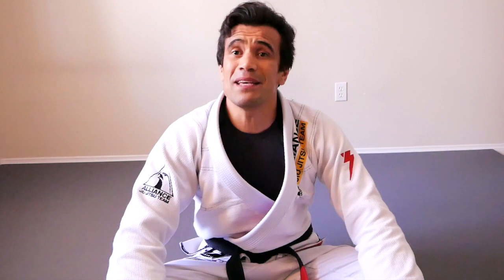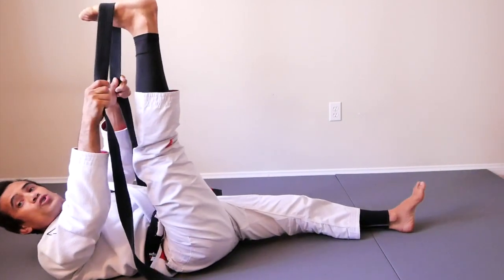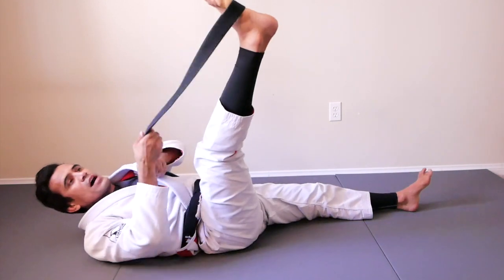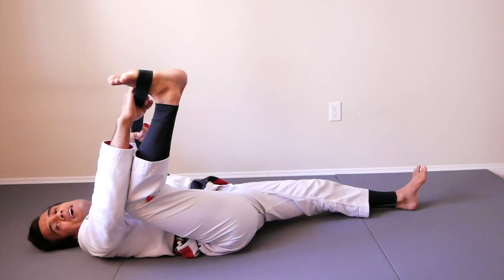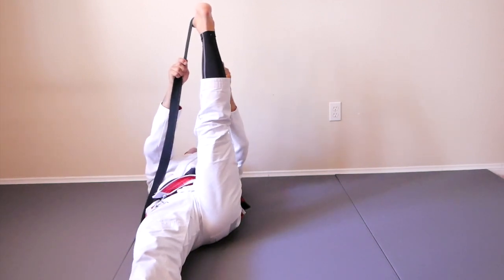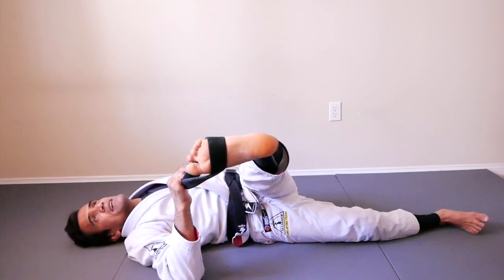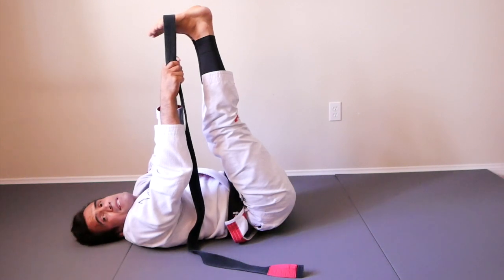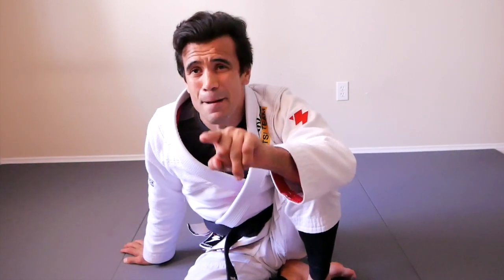7 Belt Lower Body Stretching Routine | Cobrinha BJJ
Why stretching is important?
Stretching keeps the muscles flexible, strong, and healthy, and we need that flexibility to maintain a range of motion in the joints. Without it, the muscles shorten and become tight. ... Injured muscles may not be strong enough to support the joints, which can lead to joint injury.